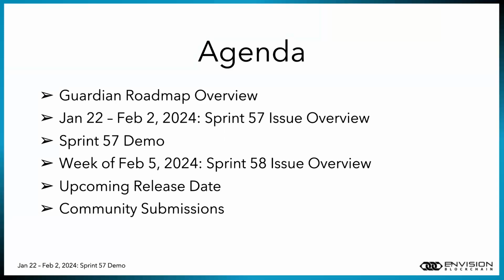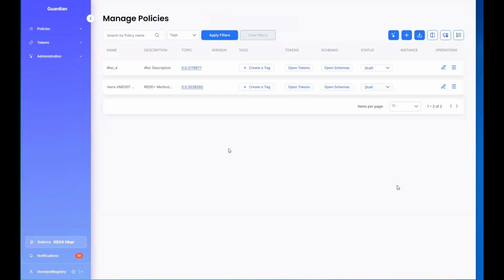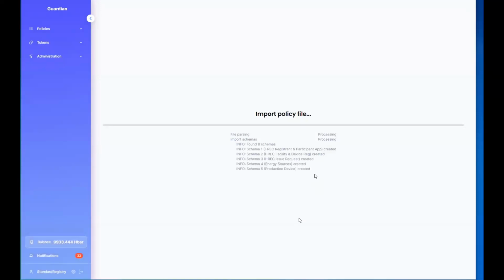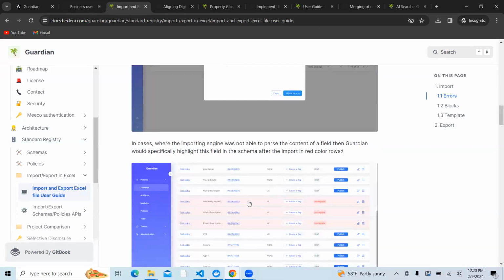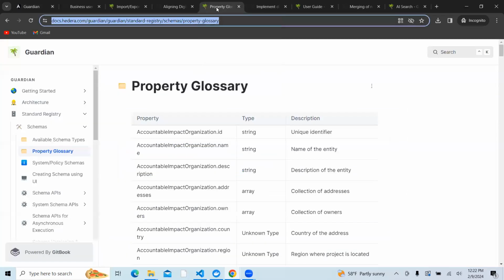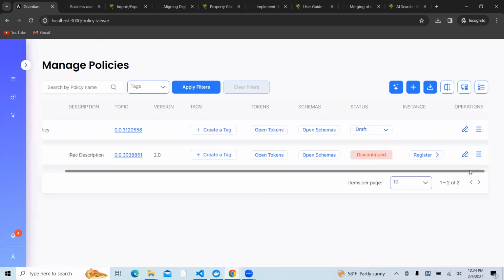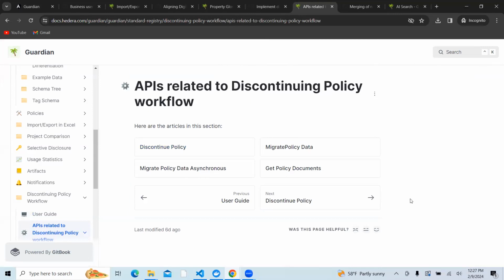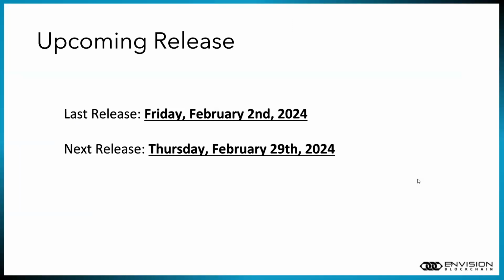Jan 22, 2024 – Feb 2, 2024 Sprint 57 demo of Excel to Schemas, Policy Discontinuation, and more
Join us as we provide an update of Sprint 57 and a future look at Sprint 58. The video includes a detailed overview of Guardian's roadmap, the issues tackled in the sprint, a brief demo, and upcoming releases. Innovations such as the Fireblocks integration, the integration of business tool and rules validation capabilities, and the implementation of AI and guided search functionalities are disclosed, alongside the discussion of key CDM policies. We also provide a step by step explanation on how to use certain functionalities including exporting and importing schemas, discontinuing policy workflows, and applying property glossaries to standardize project comparison. Reach out to the team via several listed channels for any assistance or policy requests.

00:00 - Introduction and Overview
00:23 - Guardian Roadmap and Sprint 57 Overview
01:55 - Sprint 57 Demo: Policy Development and Schema Import/Export
07:48 - Sprint 57 Demo: Standardizing Project Comparison
09:32 - Sprint 57 Demo: Implementing Discontinuing Policy Workflow
13:25 - Sprint 57 Demo: Merging of New UI and Search Functionalities
14:58 - Looking Ahead: Sprint 58 and Upcoming Releases
15:40 - How to Reach Out to Us
16:12 - Conclusion

On Github
  Submit a Policy Request, Enhancement, or a Bug

System Integration:
✅ Dynamics 365
✅ Custom Applications

Blockchain Services:
✅ Enterprise Tokenization
✅ Mobile and Web UI/UX Development
✅ Solution Testing